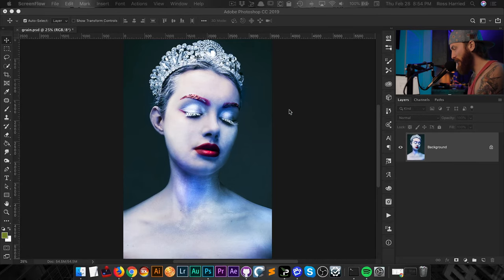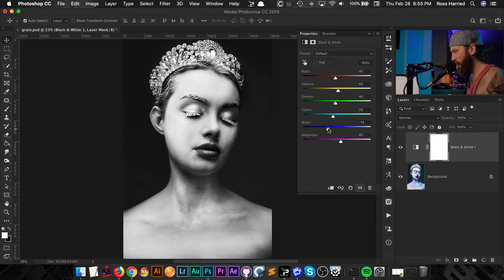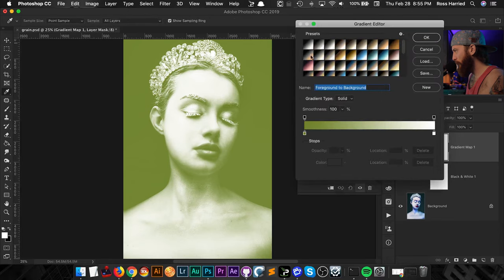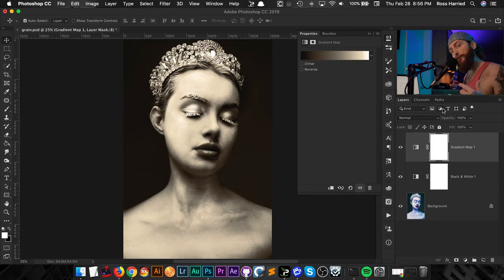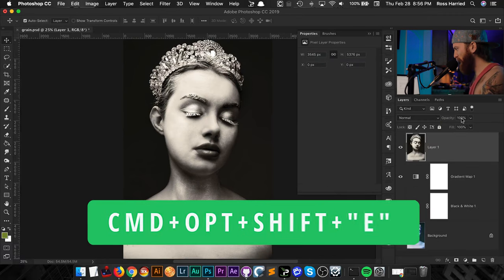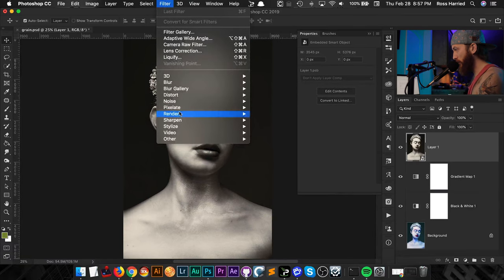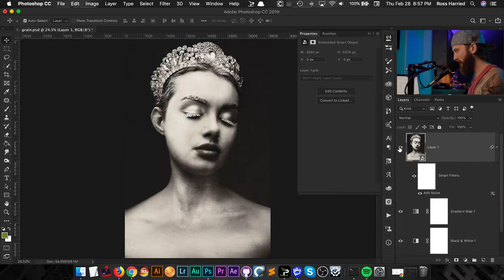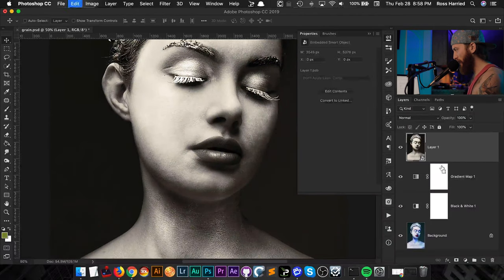5 Different Ways to Add Film Grain in Photoshop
How to Add Grain in Photoshop

In this Adobe Photoshop CC 2019 tutorial, we are going to go over how to add film grain to your photos in Photoshop. I am going to cover 5 ways to add grain to an image in Photoshop starting with my least favorite ways and ending with my favorite way.

The Five Ways to add Grain that we will cover:

Prepping the Image - [00:44]

1 -  Noise Filter [02:25]
2 - Another Image [03:58]
3 - Filter Gallery [05:11]
4 - Blur Gallery [06:50]
5 - Camera Raw Filter [09:24]

Main Camera
Power Adapter for Camera (no batteries)
Main Lens

Desk Microphone
Desk Mic Boom Arm
Desk Mic Pop Filter
Mic Cord
Audio Recorder

Main Light
AC Adapter for Light
Light Stands
Light Diffuser
Clamps for Diffuser
Desk Light
Background Ceiling Light
Floor Light

My Main Computer
External Monitor
Cable Management
USB-C Hub
Another USB Hub

Modem for Rural Internet
Range Extender for Modem